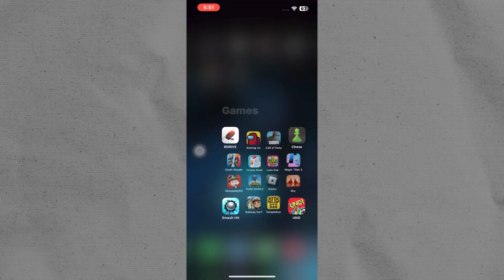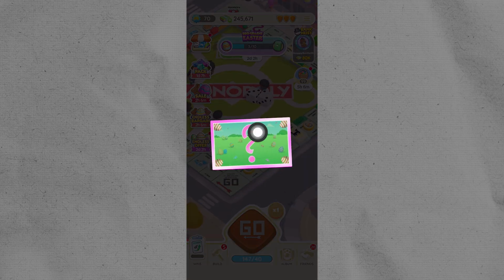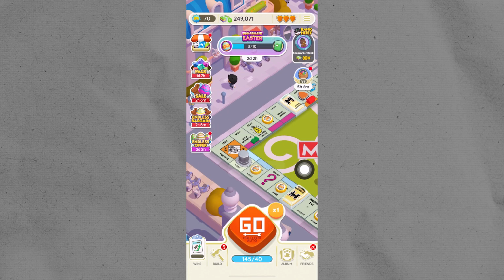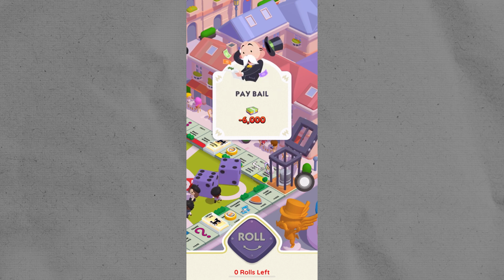How To Play Monopoly GO On Airplane Mode (New Method!)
How To Do Airplane Mode On Monopoly Go (2025) Simple Tutorial